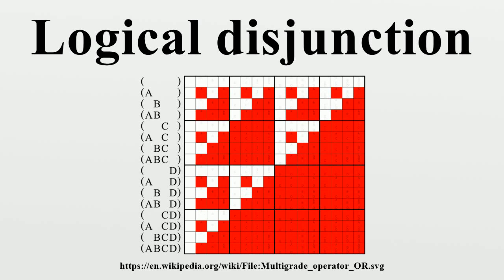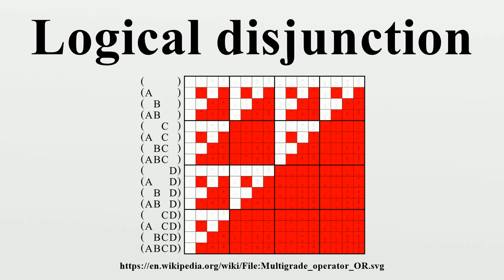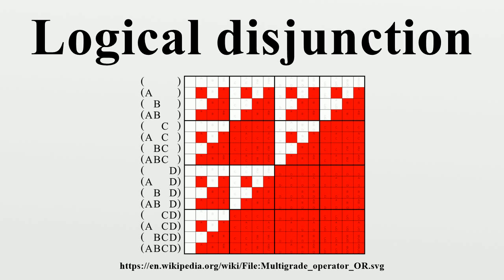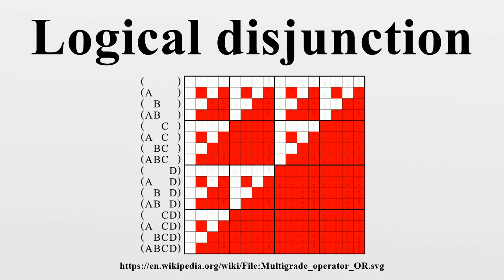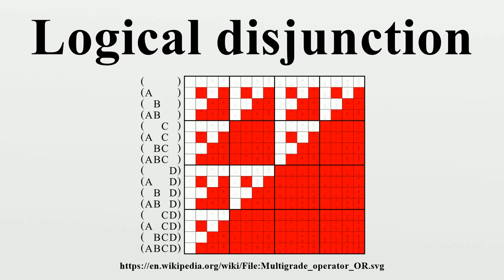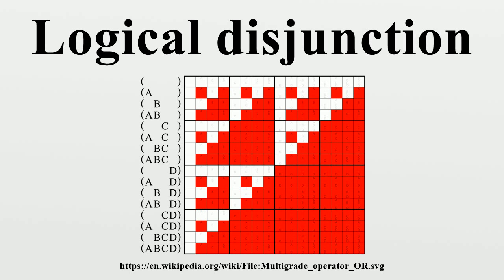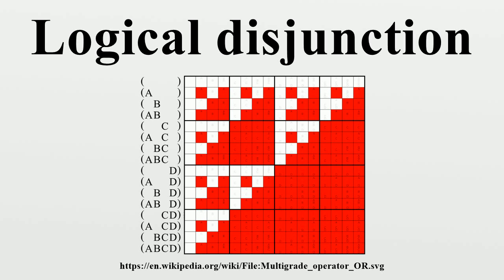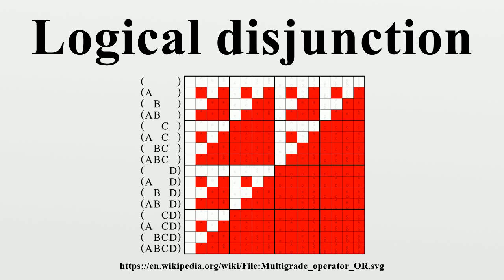Logical disjunction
In logic and mathematics, or is the truth-functional operator of (inclusive) disjunction, also known as alternation; the or of a set of operands is true if and only if one or more of its operands is true.The logical connective that represents this operator is typically written as ∨ or +.

Image-Copyright-Info
Image is in public domain
Author-Info:   Watchduck (a.k.a. Tilman Piesk)
Image-Copyright-Info